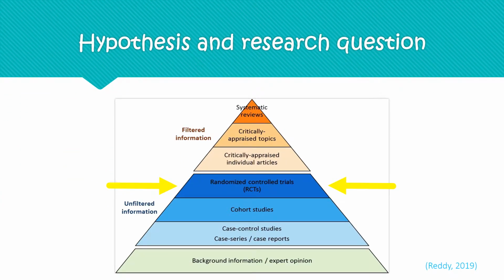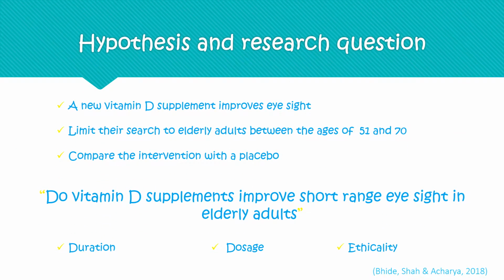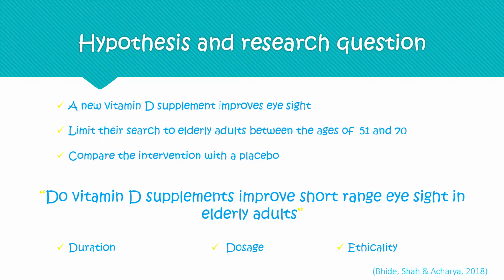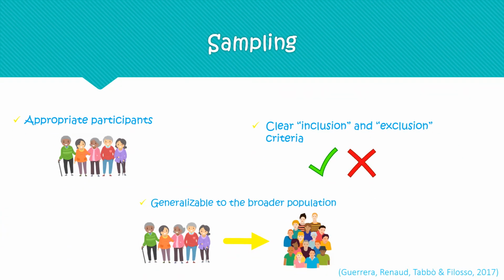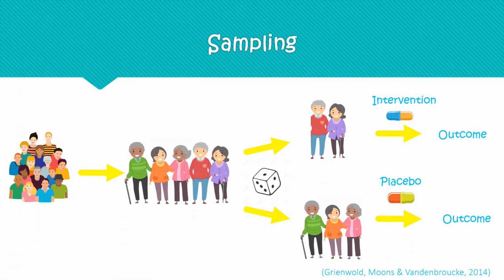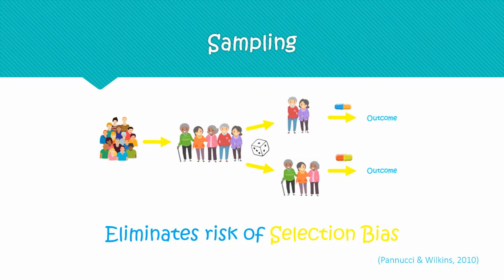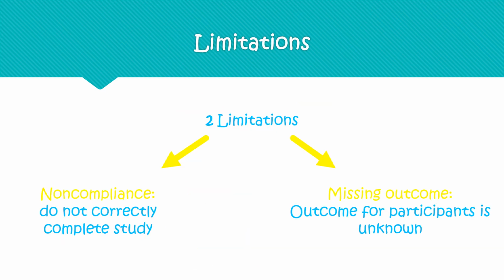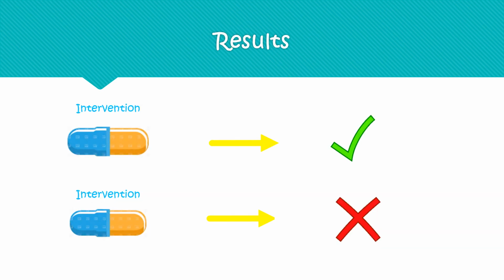Randomised Controlled Trials